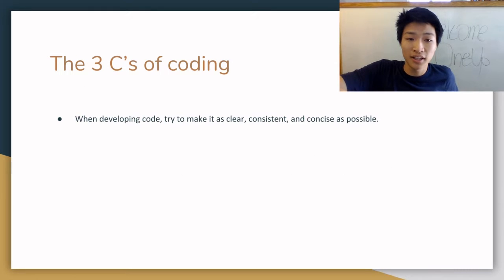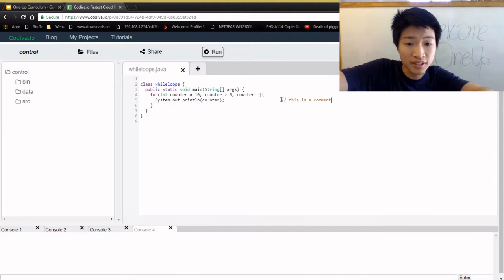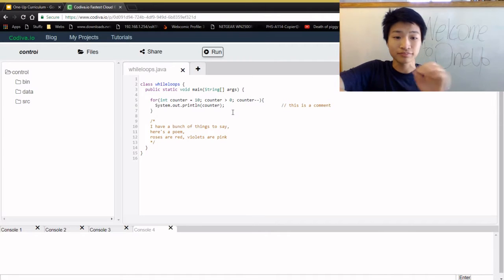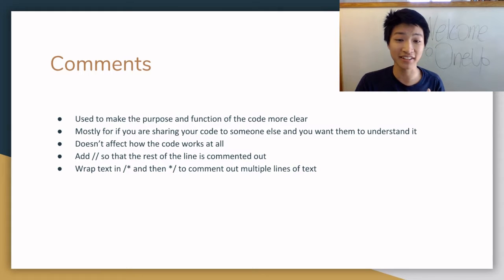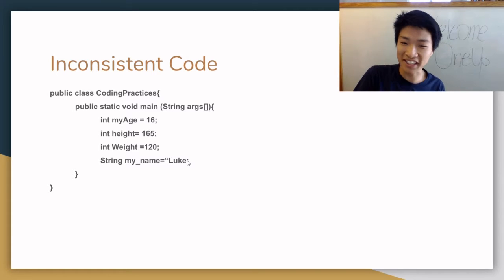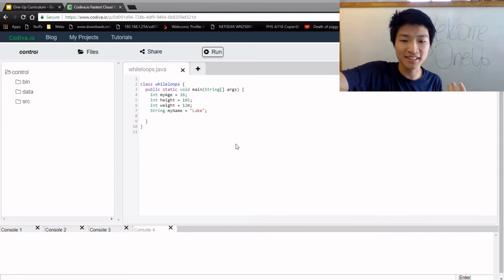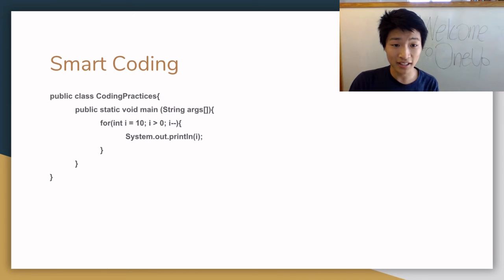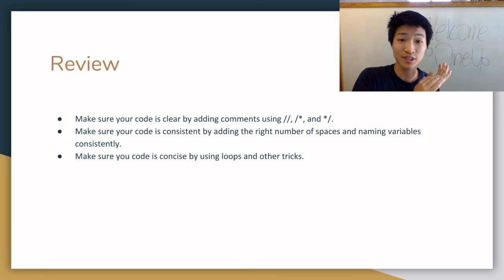One-Up! Java Day 4: Coding Practices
Here we learn good coding practices to make coding and sharing code much easier! Good Luck, and keep coding!